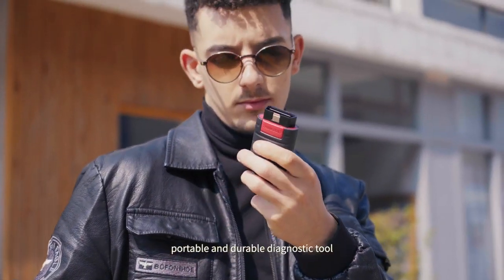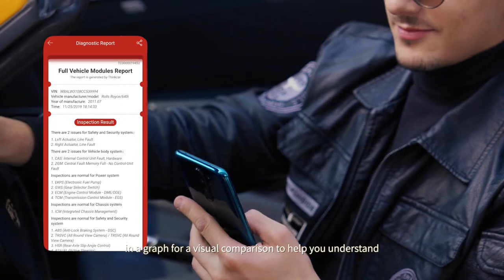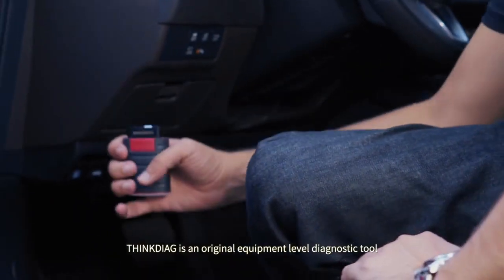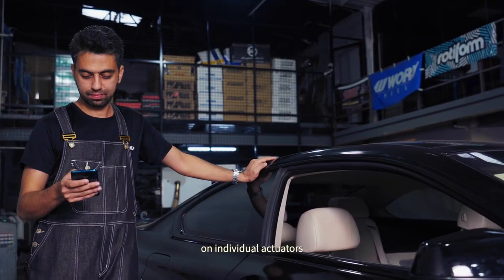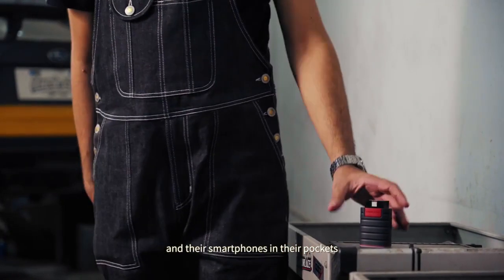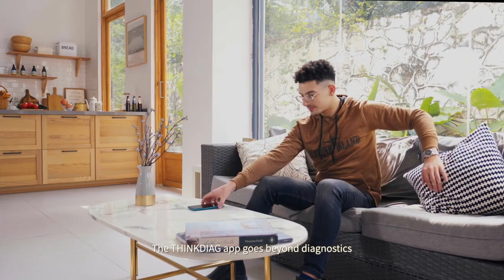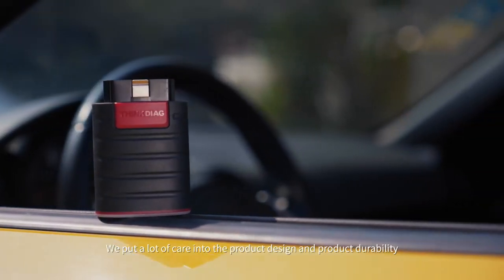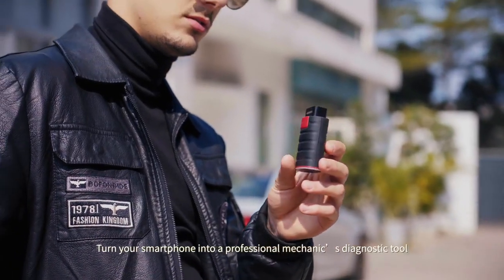Thinkdiag Full system OBDII update Launch Easydaig 2020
THINKDIAG is an Automotive DiagnosticTool from Thinkcar same like easydiag. it support full systems vehiclediagnsis for the car and 15 kinds of reset functions. It including kinds of car software, you can delete car errors codes and reset the system if you have the thinkdiag. ThinkDiag will be a $3000 level professional scan tool. ThinkDiag is perfect to use with our unique App. Easy and convenient, anytime and anywhere. Comprehensive functions include diagnostic module, ThinkStore module, ThinkMoments module, Me module, etc.